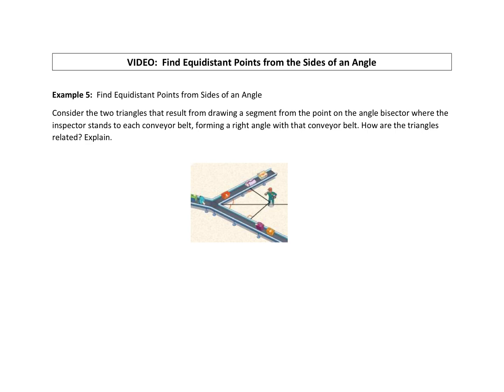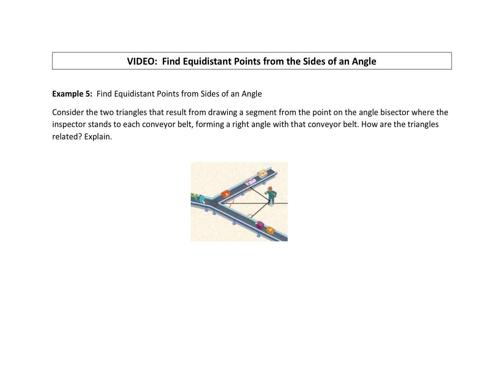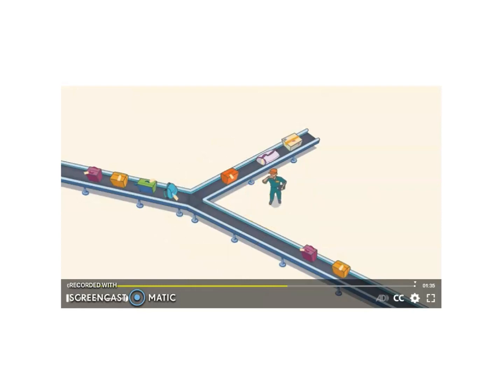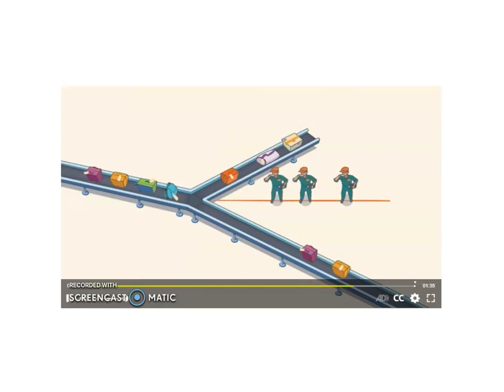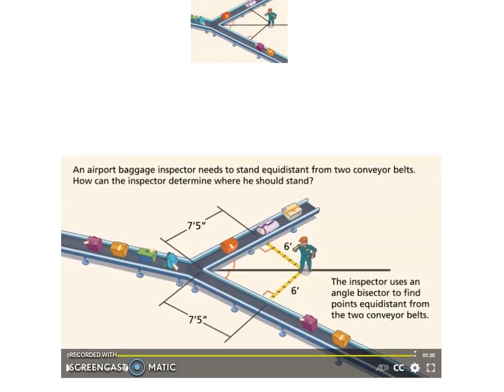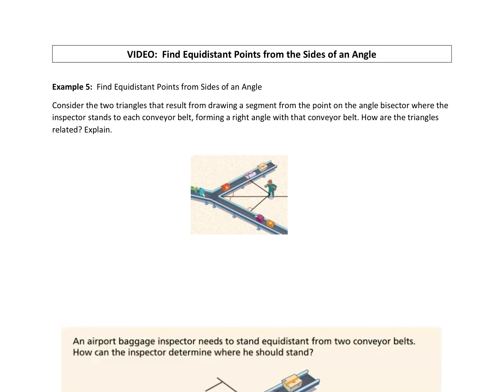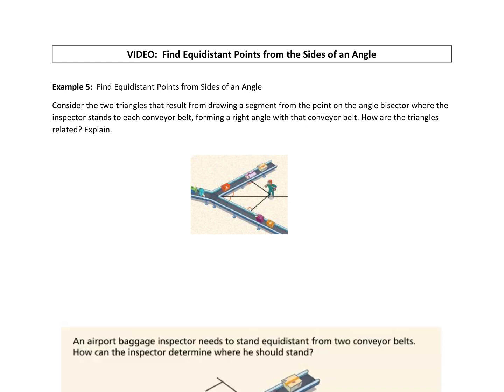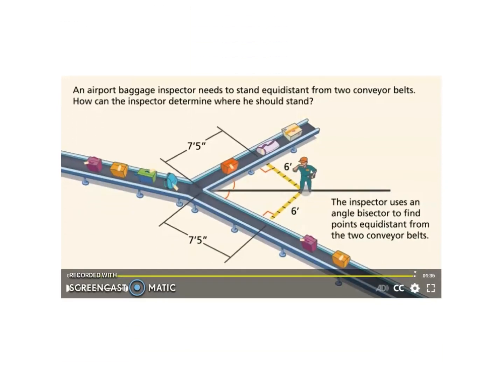Find Equidistant Points from the Sides of an Angle